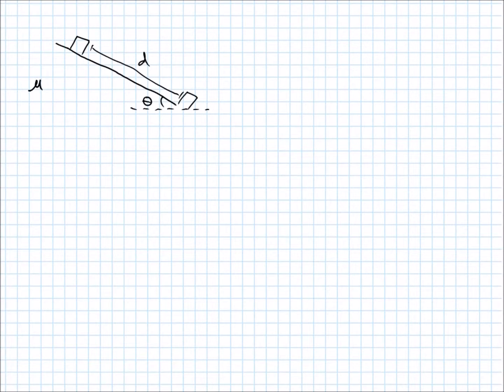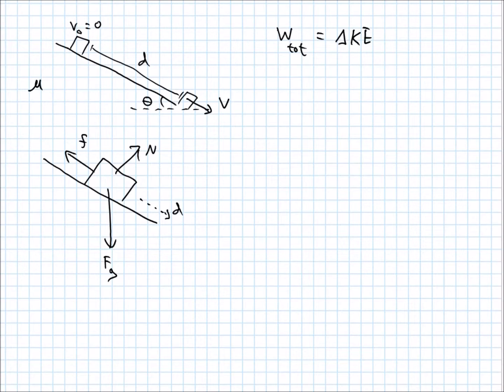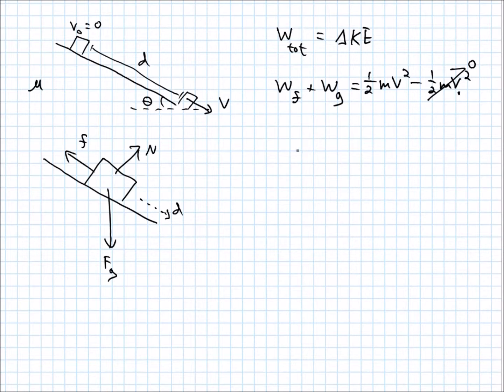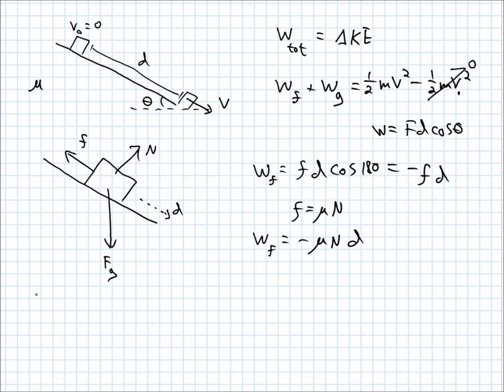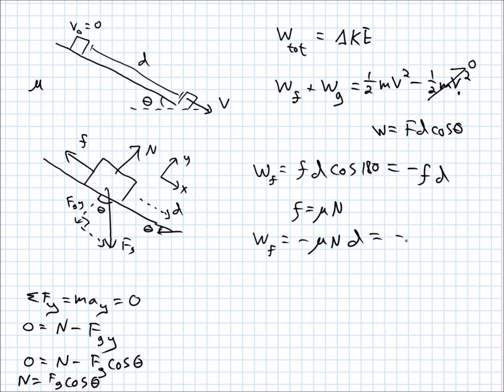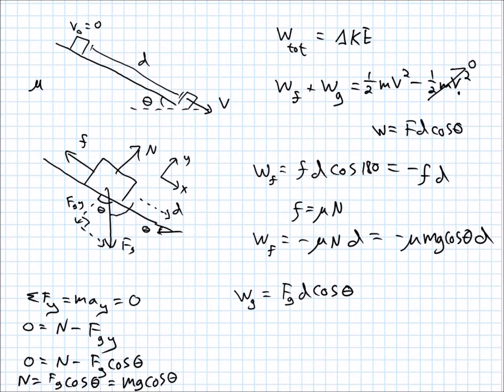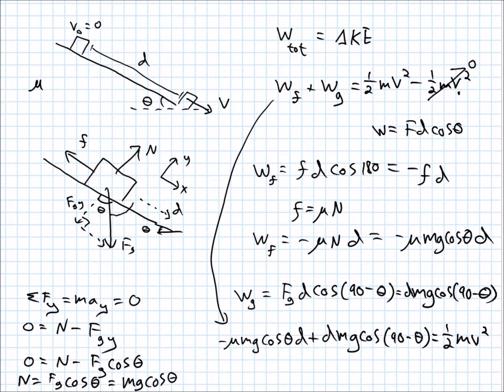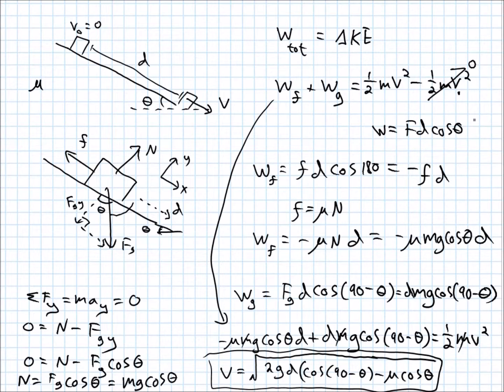Work-Energy Example 1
We use the work-kinetic energy theorem to find the speed of a block sliding down a ramp with friction